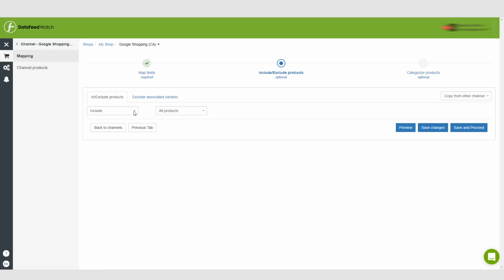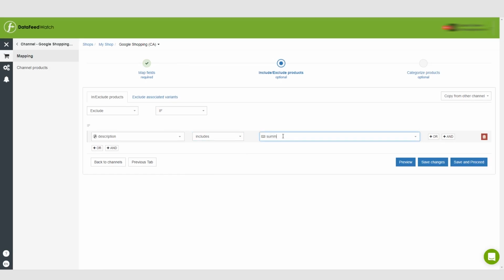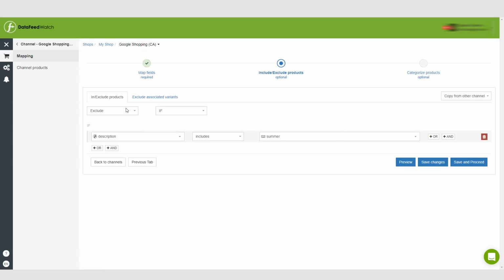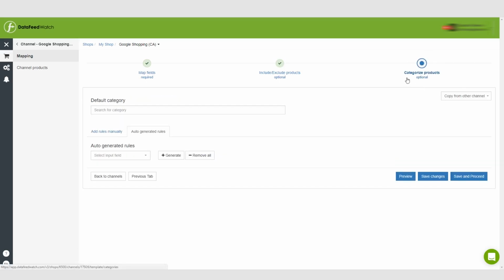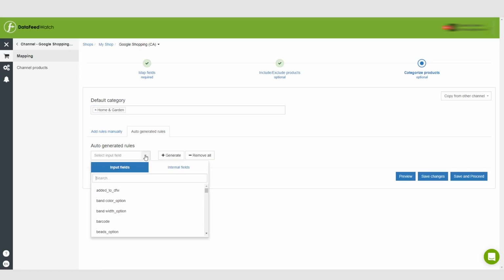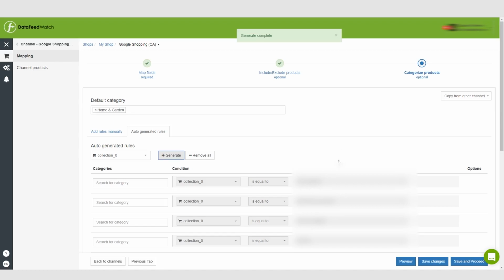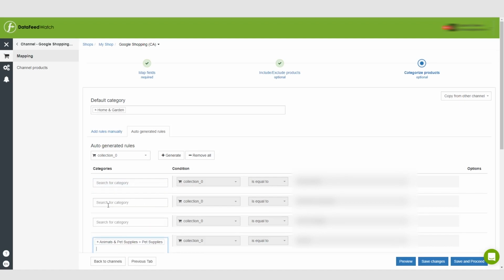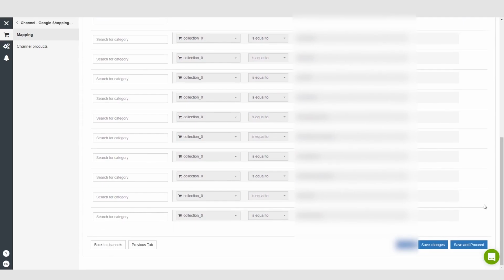2020 Shopify Dropshipping Course - International Expansion: Include, Exclude, And Categorize Produc